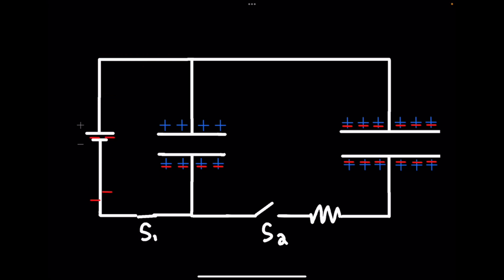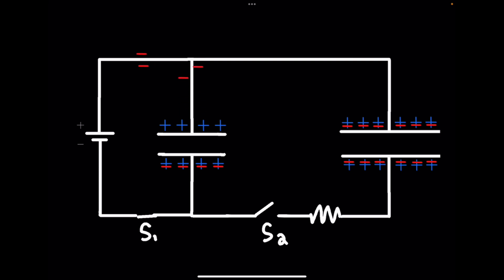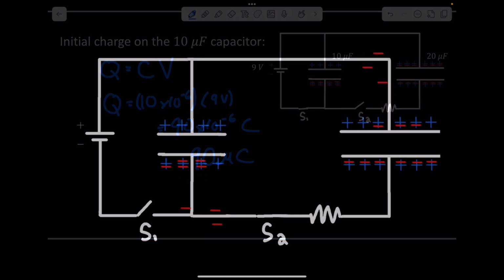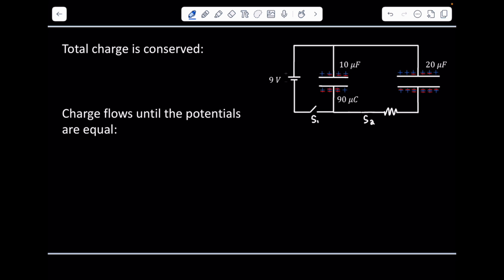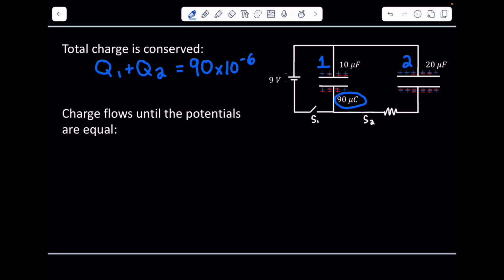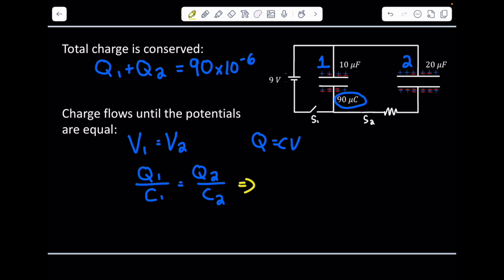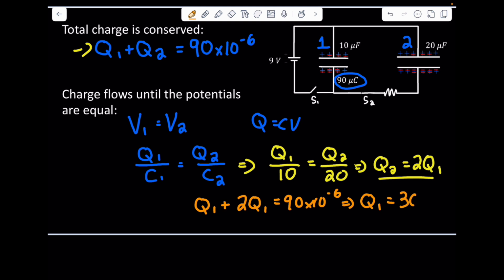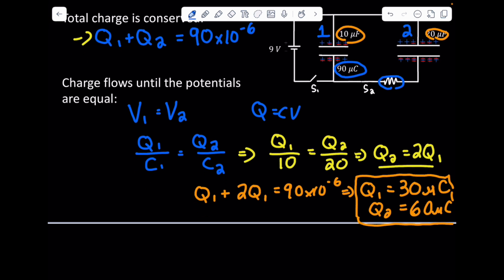AP Physics 2 - Capacitor Discharging To Capacitor Problem